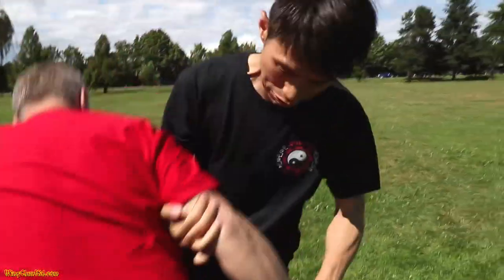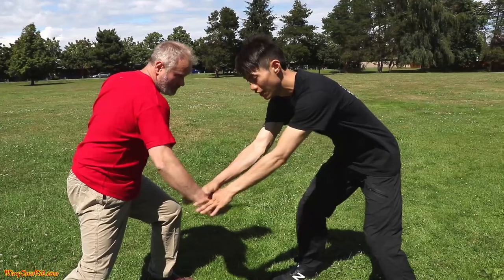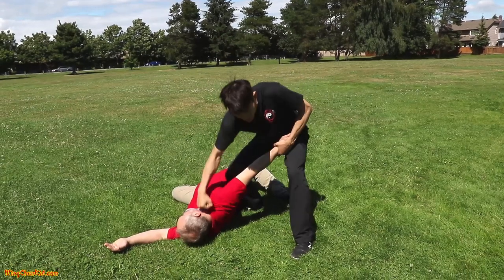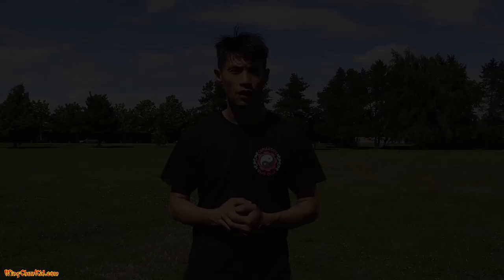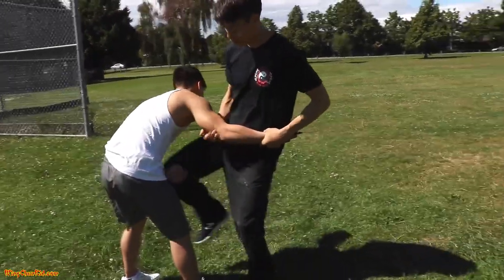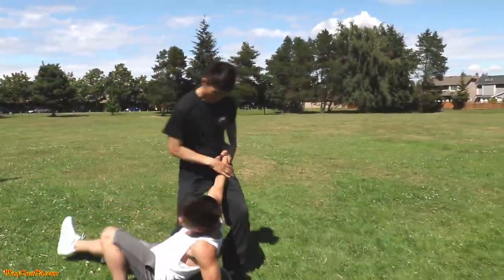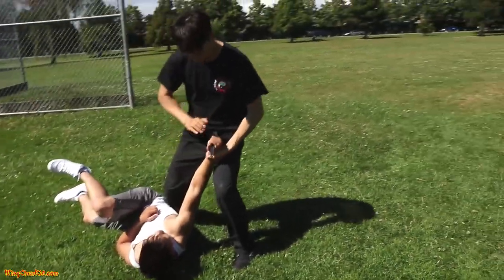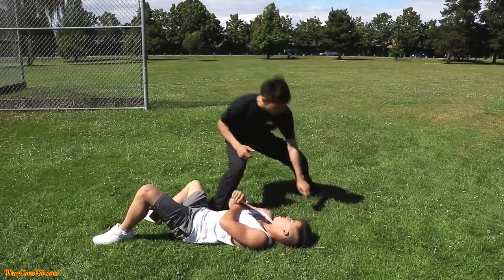3 MOST DANGEROUS Knife Attacks - How to defend against a knife attack